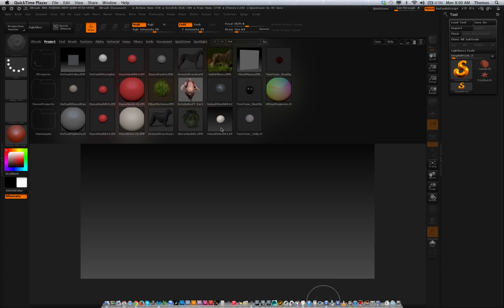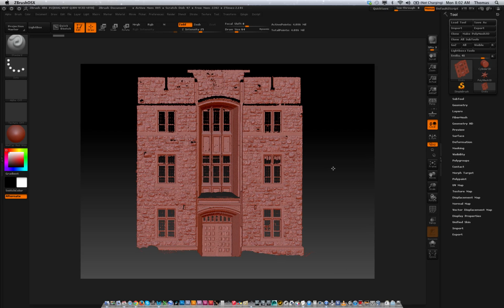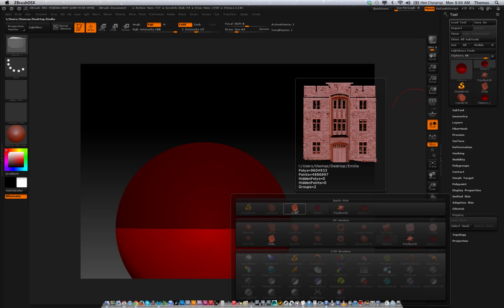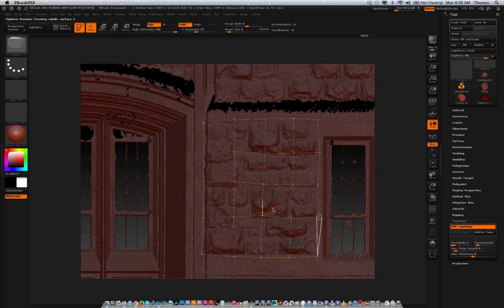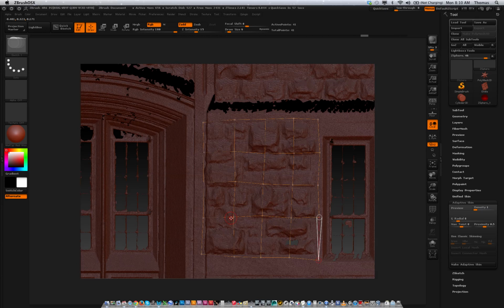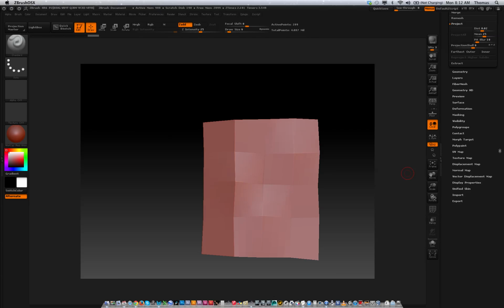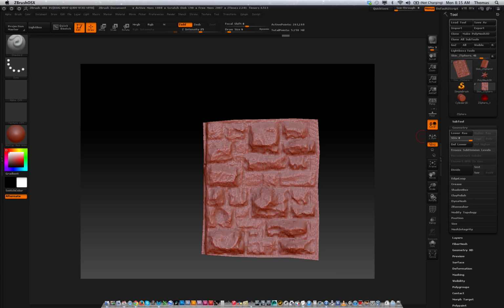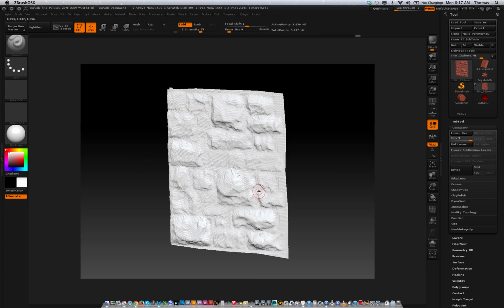Z brush retopping building 1